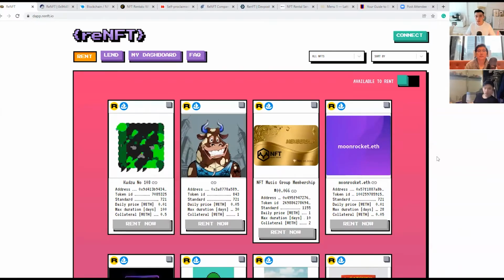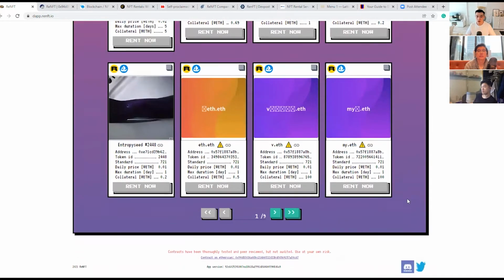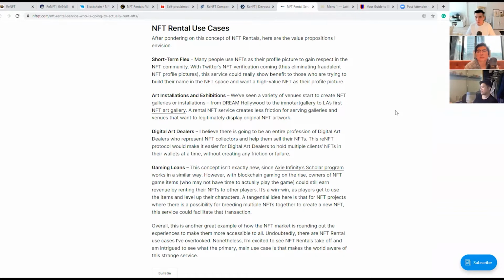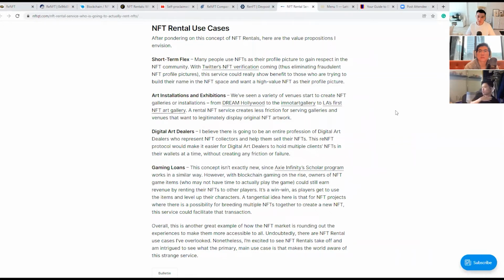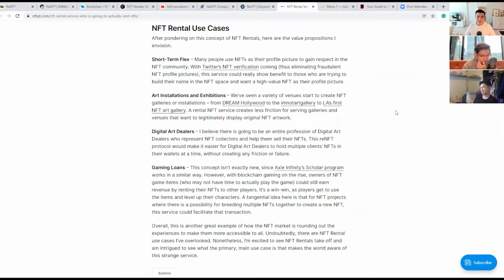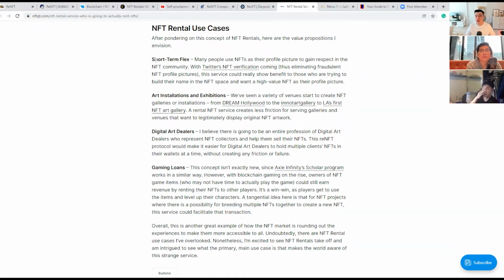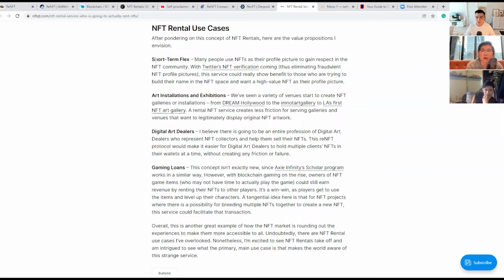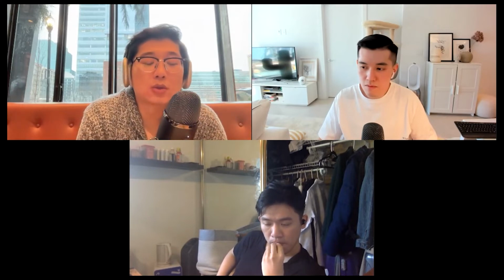You can rent an NFT through reNFT? | Discussion Panel | The future of NFTs